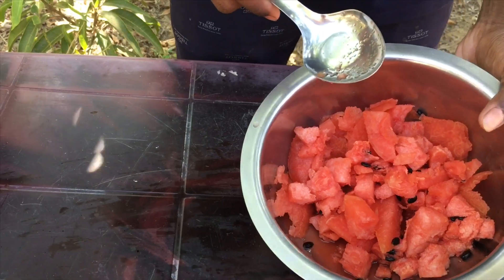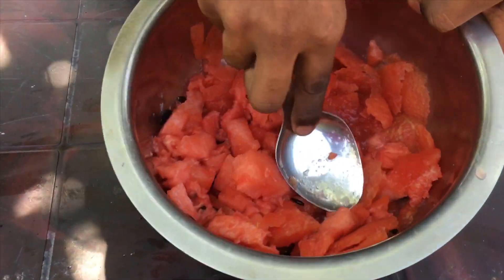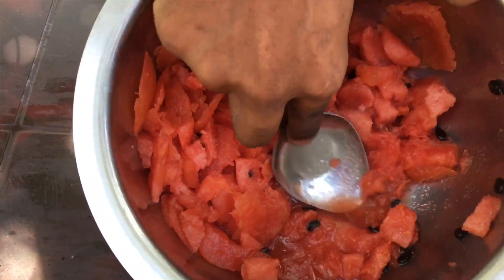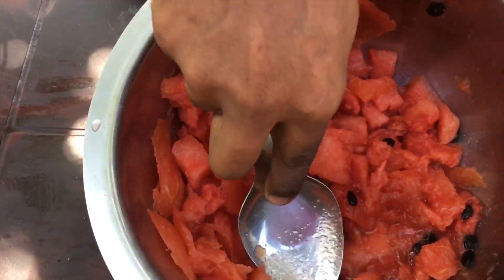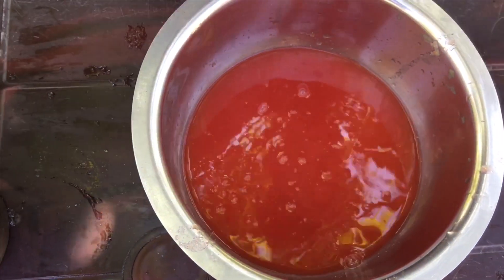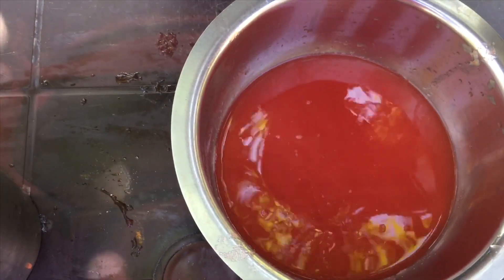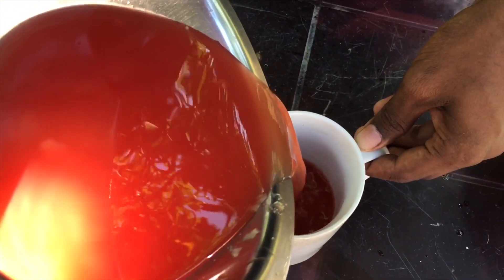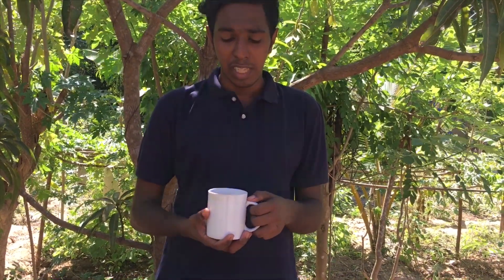How to make watermelon juice without blender in tamil | Meenu’s recipes